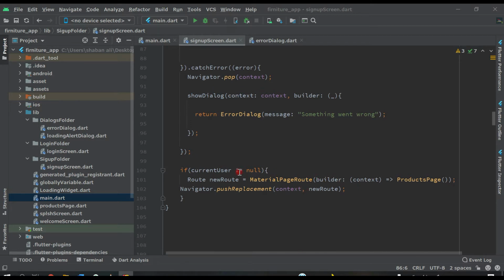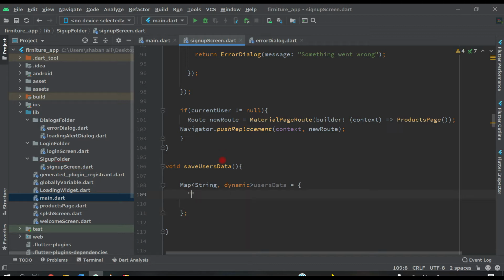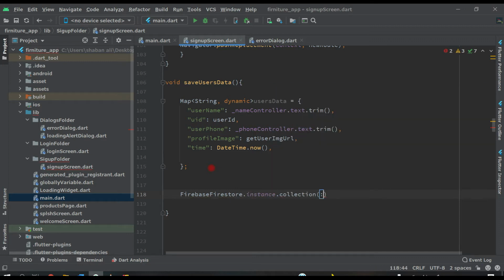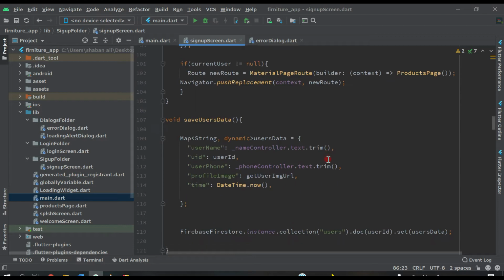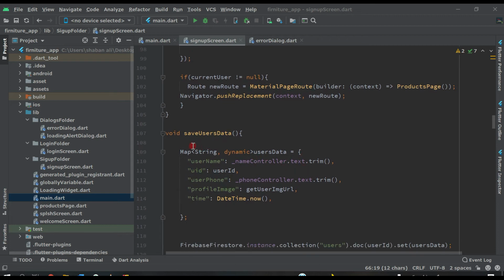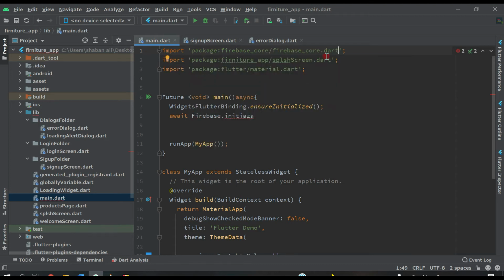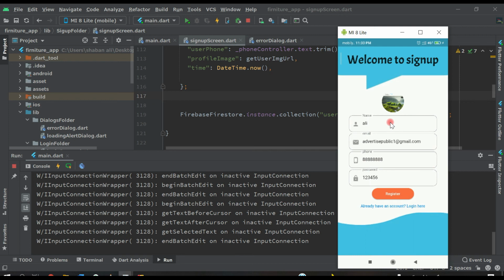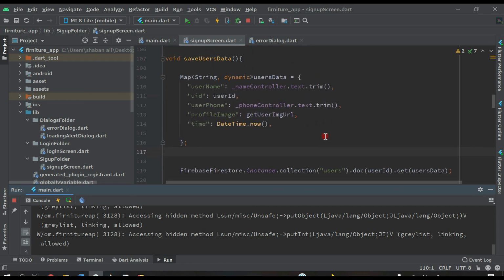#15 Flutter furniture application Saving user data into firebase with flutter 2.0.5 latest 2021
Guys in this video we will save user data into firebase database,  by using flutter 2.0.5 latest 2021 and we will authenticate users.
this is free course for all who want to learn flutter
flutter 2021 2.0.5